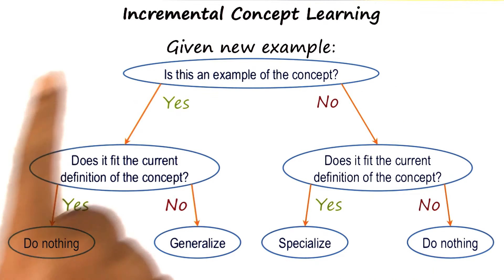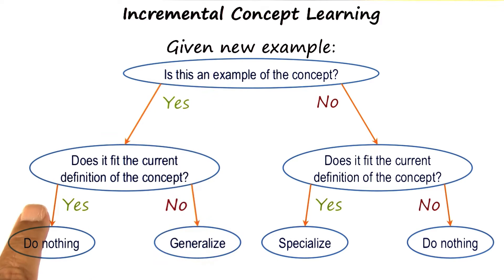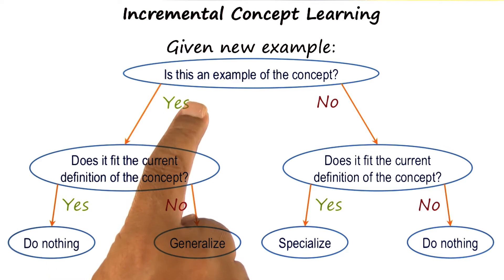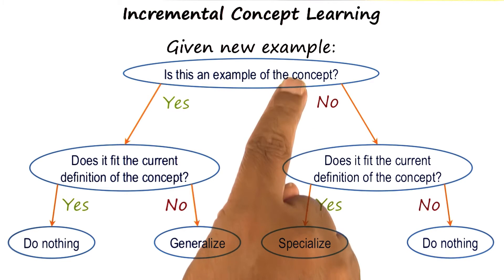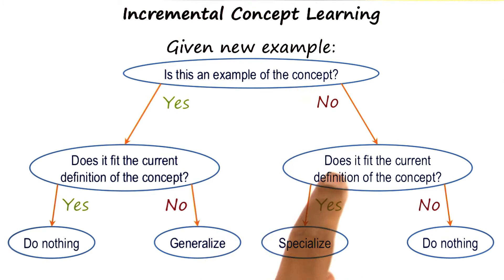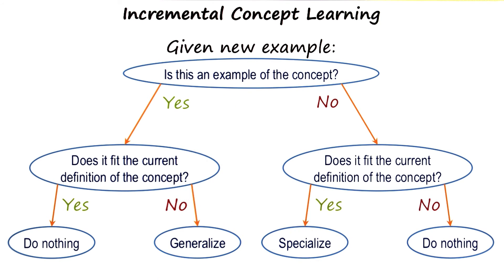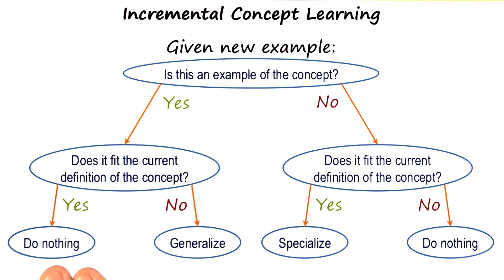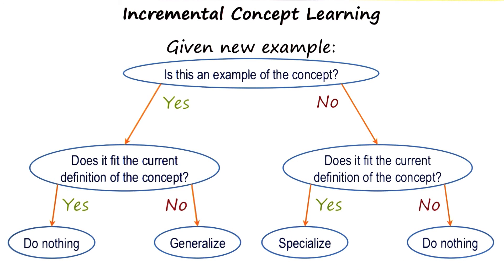Incremental Concept Learning - Georgia Tech - KBAI: Part 2